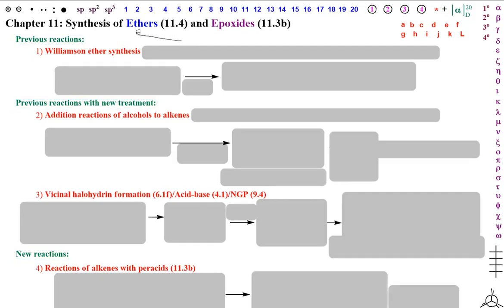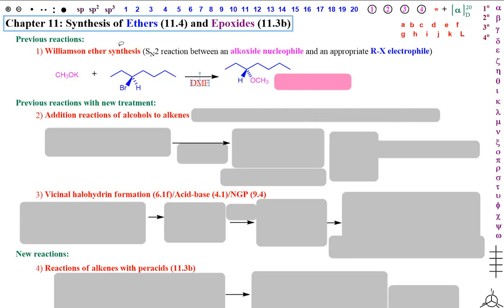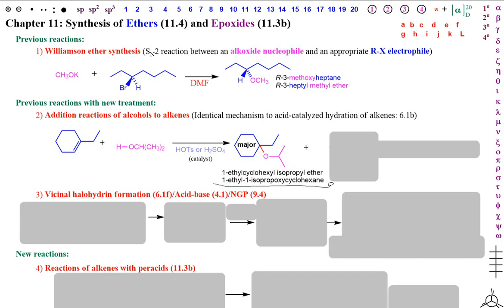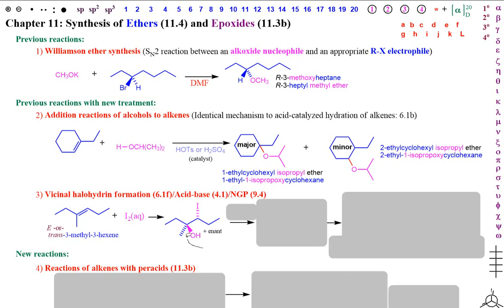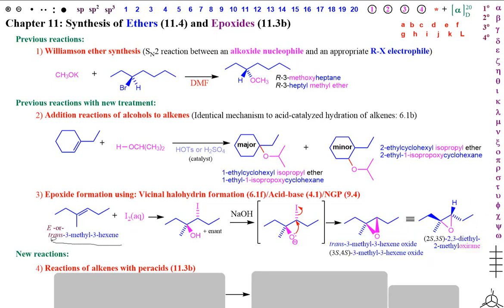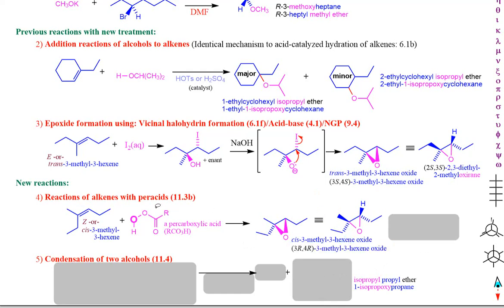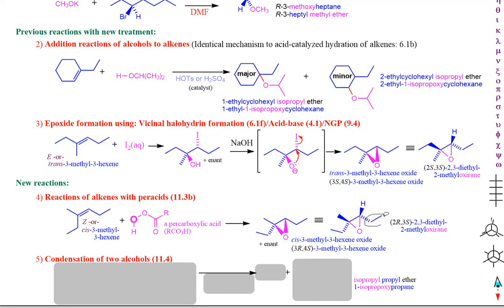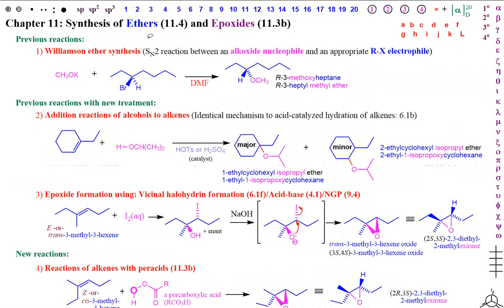c241w20Ch11 Synthesis of Ethers 11 4 and Epoxides 11 3b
Chapter 11: Synthesis of Ethers  11 4 and Epoxides 11 3b.  Williamson ether synthesis, acid-catalyzed addition reactions of alcohols to alkenes, epoxide formation by vicinal halidehydrin formation followed by NGP, epoxide formation using percarboxylic acids, and ether formation via condensation of two alcohols